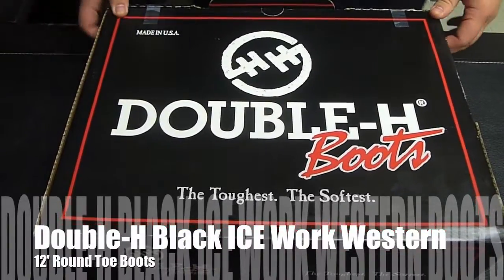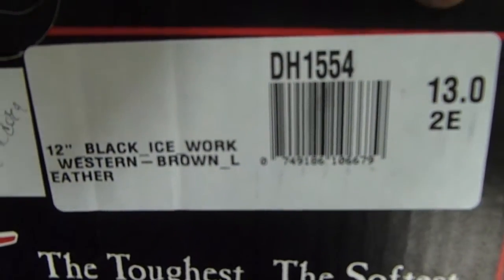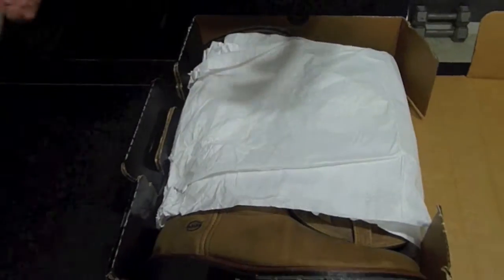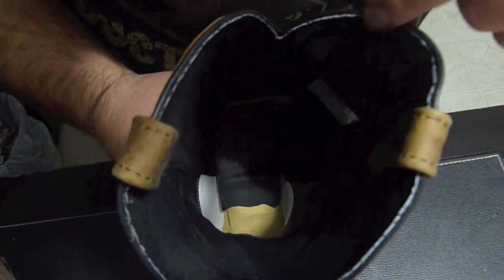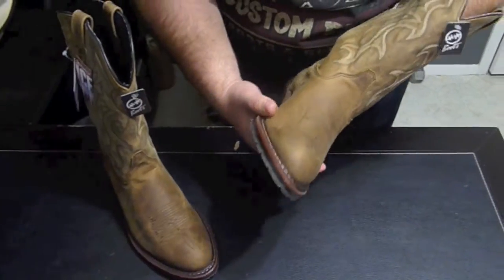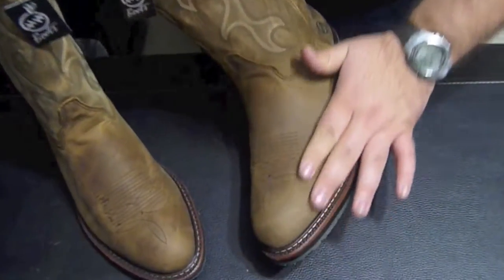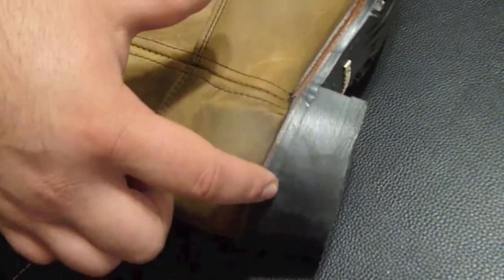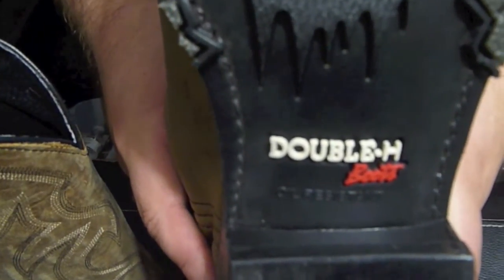Double H- Mens- Black GEL ICE Work Western Boots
These are the 12' inch Brown Leather, Black GEL ICE Work Western Boots. Came in Today Pre-Ordered, and I just decided to do a quick video segment. I'm thinking of adding Spurs in the near Future, but not quite sure yet.